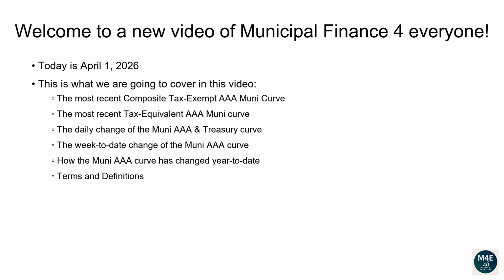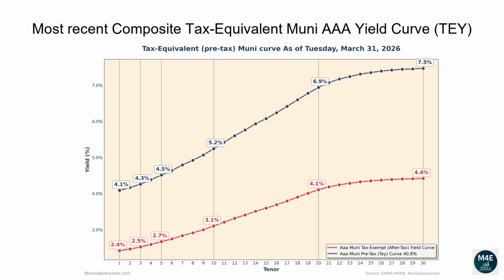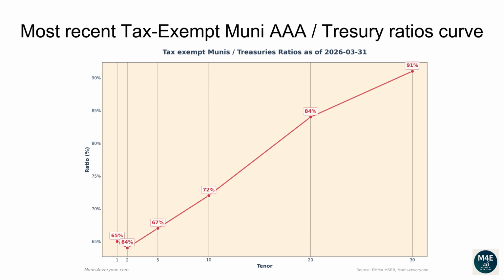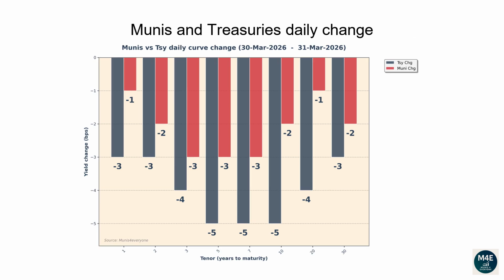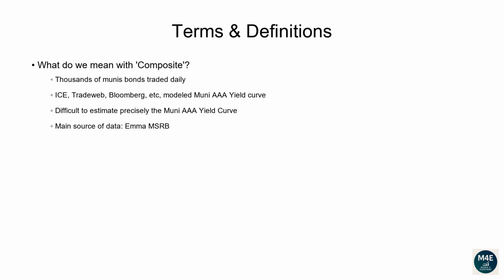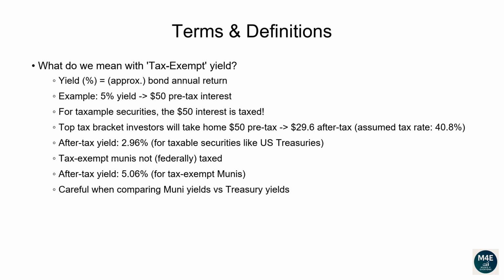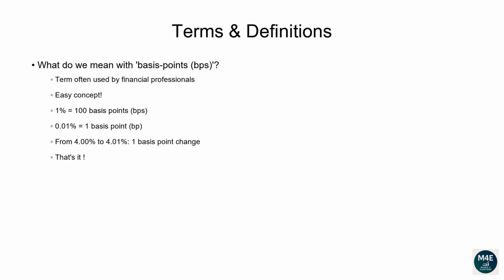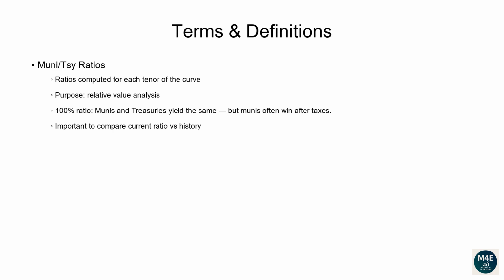Muni data as of Tuesday March 31, 2026